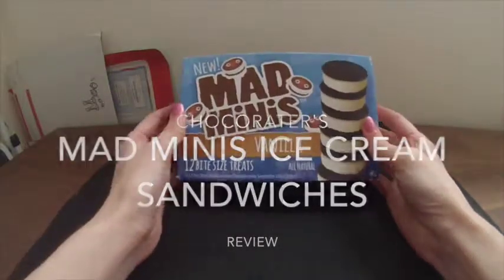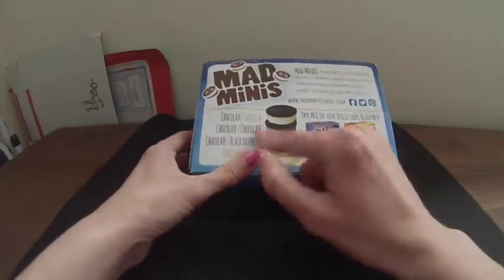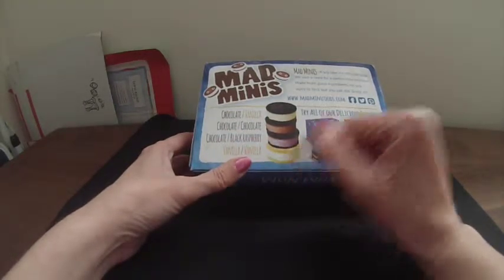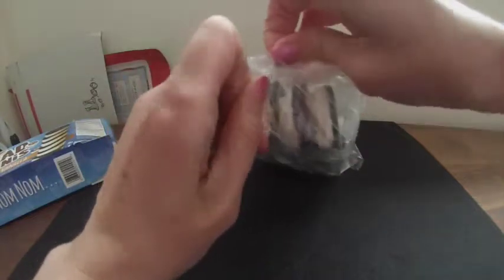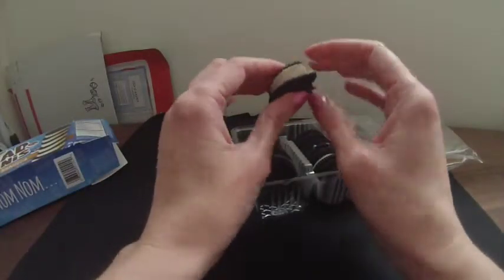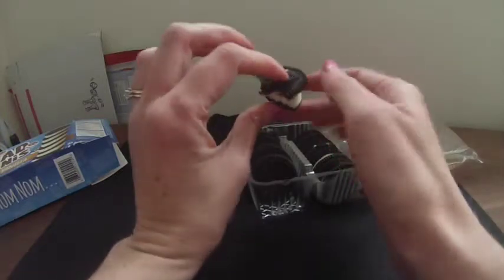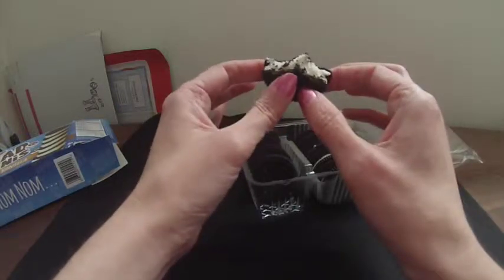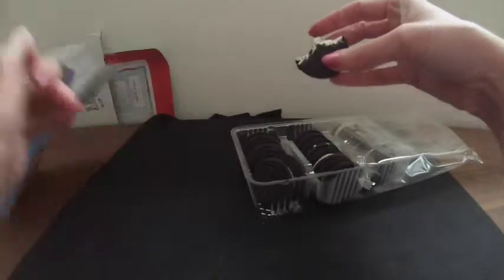Mad Minis Ice Cream Sandwiches Review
Mini Ice Cream Sandwiches.  They are only 60 calories per Mini Sandwich.  They come in three flavors.  This review is for the vanilla with chocolate cookie flavor.